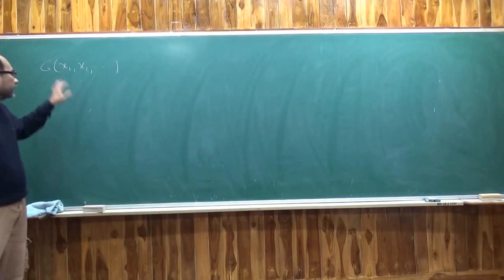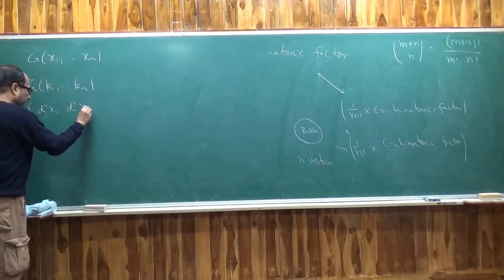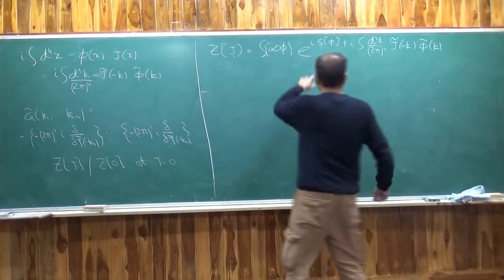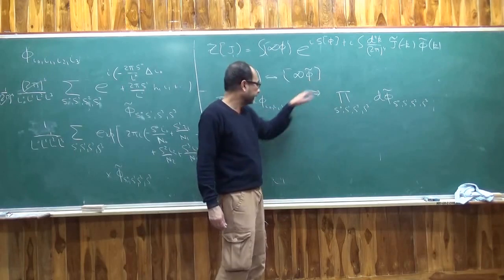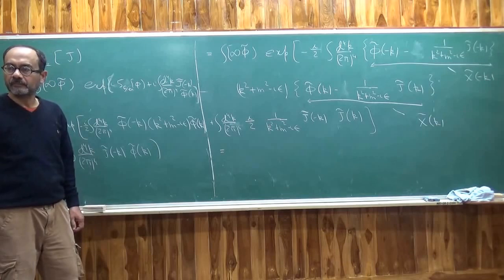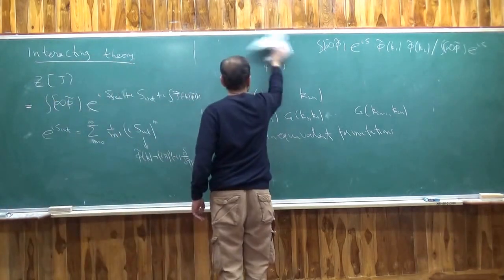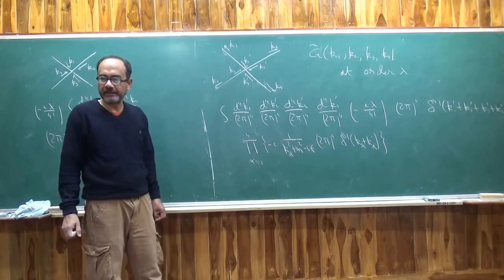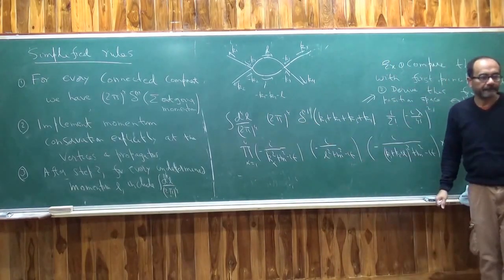Quantum Field Theory II Lecture 5